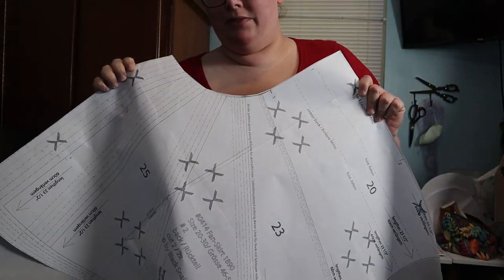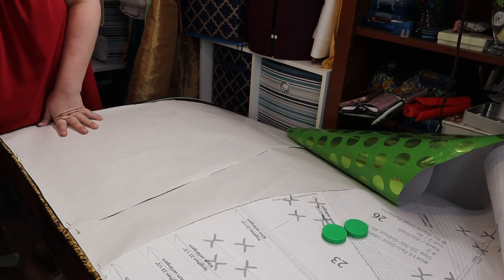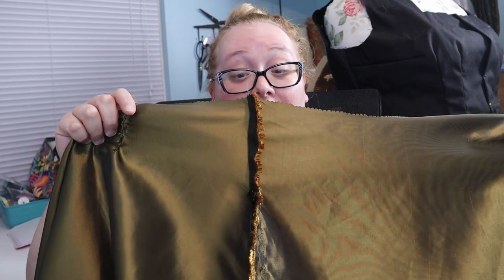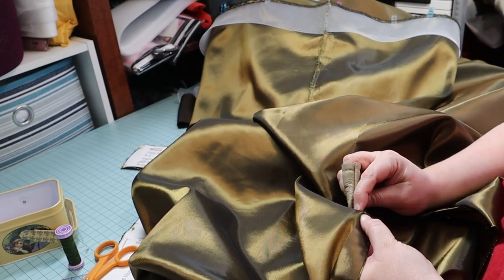I Made a Plus Size Victorian Fan Tail Skirt // Victorian Jiminy Cricket Part 1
I sew a plus size Victorian 1890's Fan Tail Skirt for my Historical Disney Victorian Jiminy Cricket costume using a pattern by Black Snail Patterns.